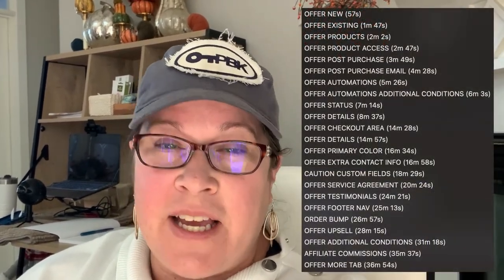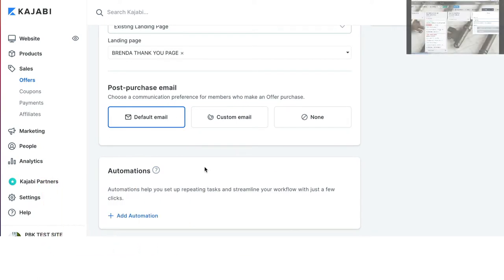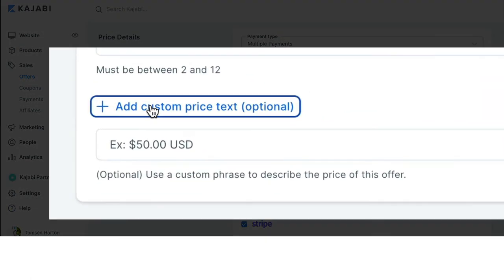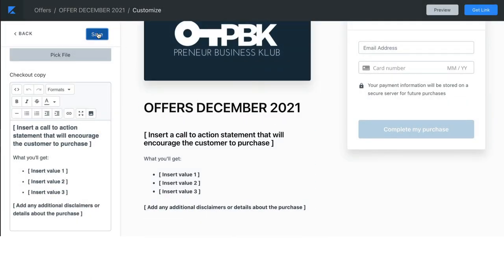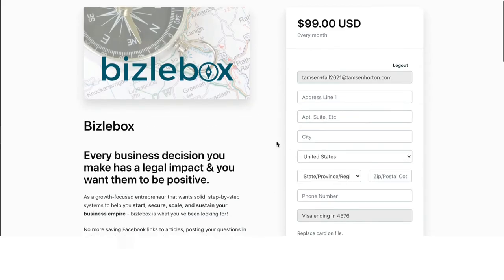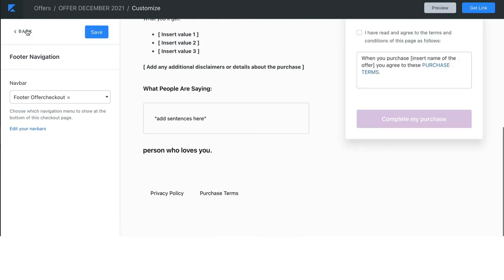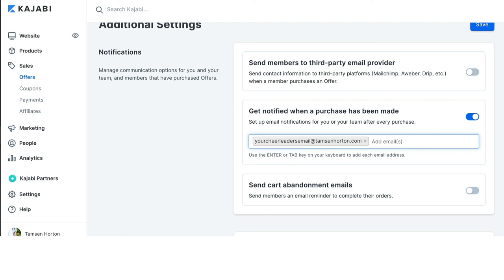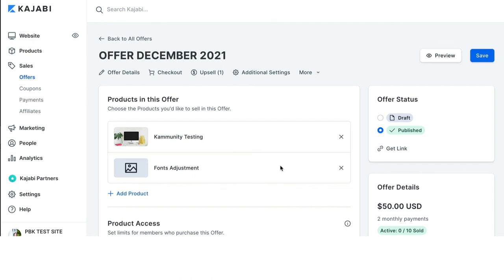Step-by-step Guide To Creating Your First (or 100th!) Kajabi Offer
Unlock the potential of Kajabi with our comprehensive step-by-step guide, tailored for both beginners and experienced users. Whether it's your first or 100th offer, this video provides invaluable insights, tips, and strategies to create compelling Kajabi offers. Elevate your online business with expert guidance today!

00:00 Start
00:57 +New Offer.
1:47 Existing Offer
2:02 Products // adding to offer
2:47 Product Access // setting and revoking
3:49 Post Purchase // where to send buyer after purchase
4:28 Post Purchase Email // what to send buyer after purchase
5:26 Automations
6:03 Automations // additional conditions
7:14 Status // draft, published
8:37 Details // payment, image
14:28 Checkout Area
14:57 Details
16:34 Primary Color
16:58 Extra Contact Info // collecting, Zapier
18:29 ⚠️ Caution of using custom fields
20:24 Service Agreement // purchase terms
24:21 Testimonials
25:13 Footer Navigation // privacy policy
26:57 Order Bump
28:15 Upsell
31:18 Additional Conditions
35:37 Affiliate Commissions
36:54 More tab

BIZLEBOX™is the reliable easy-to-use business and legal tool for entrepreneurs who seek a profitable and legally secure business while making an impact and fully living on their terms.

PBK  is the original community for online business owners providing COMPLETE BUSINESS, LEGAL, AND TECH support, content, and strategy since 2016

MY TEAM: I'm a 40-years in the making overnight success To help you, I'm happy to share all the tools, resources, and people that have provided a strong foundation and sustained success for my business and life.

All are ✅ TRUSTED & TESTED tools and resources of my own businesses and 🎥  are mentioned specifically in this video

✅ Logitech camera

✅ Blue Snowball microphone

✅ iPad with GoodNotes app - all whiteboard images you see

✅ Elfsight Widget suite - expands the ability of Kajabi website and landing pages

📸 I'm delighted to share my business and life experiences elsewhere.

for daily behind the scenes

for all business, legal, and out-of-the-box entrepreneurs fully living on their terms!

for all things CUTE puppy!